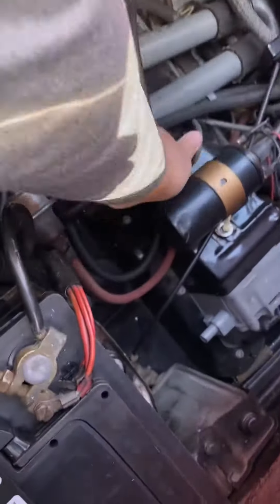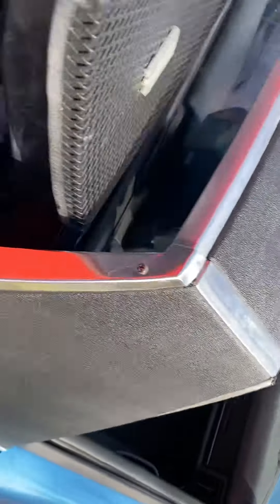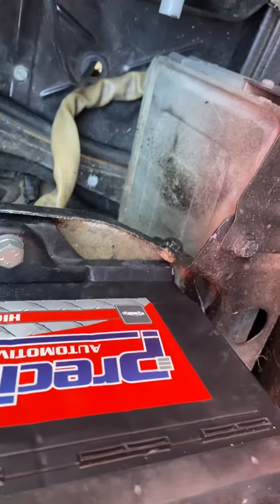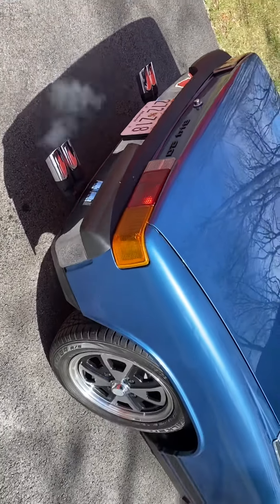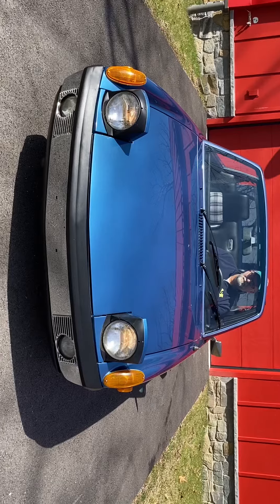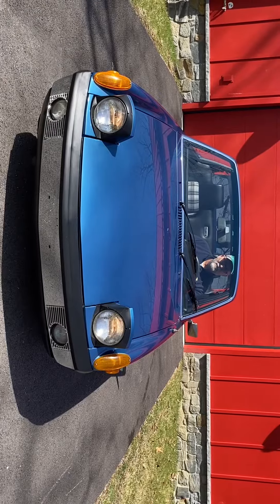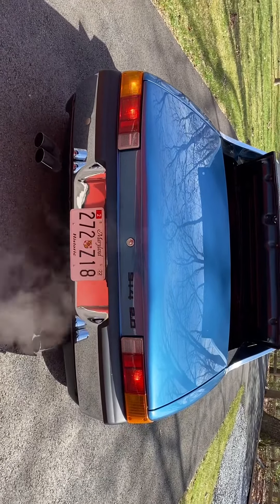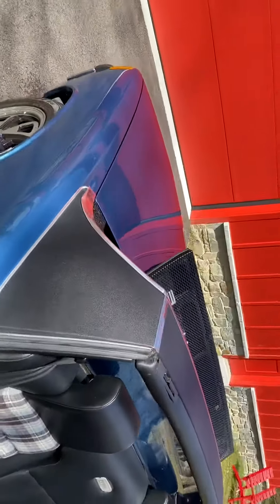914 cold start and light operation